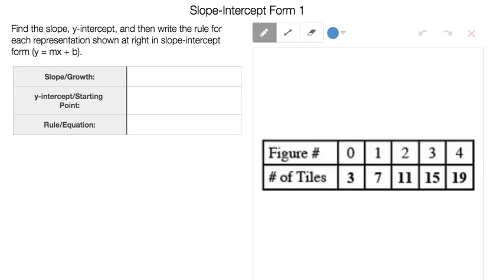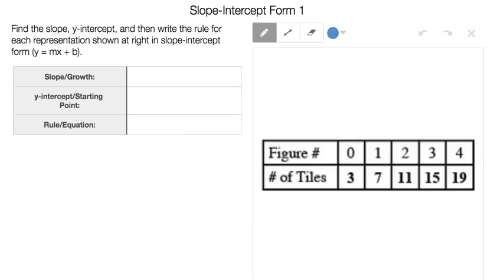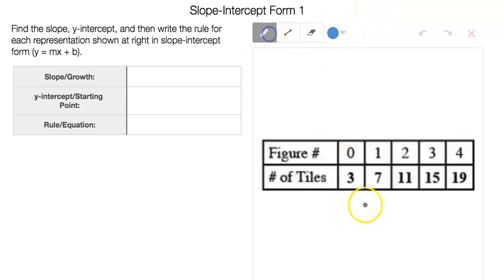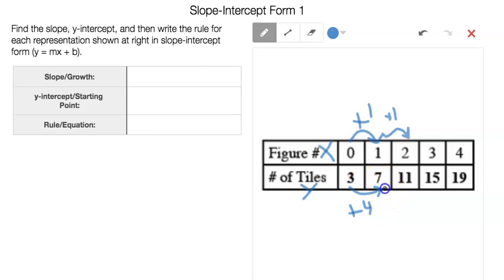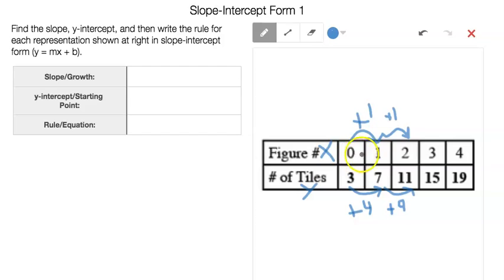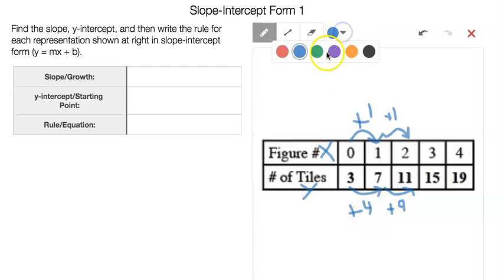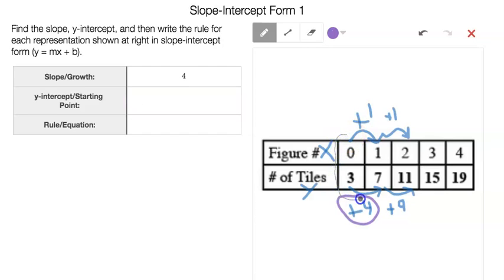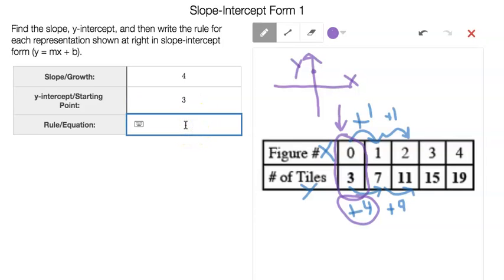Chapter 4 Review Problems #4